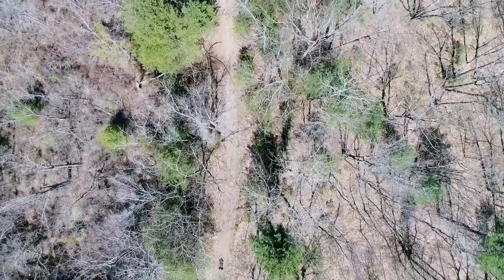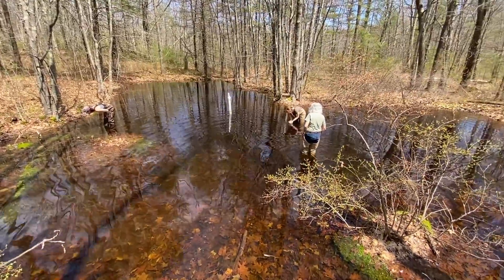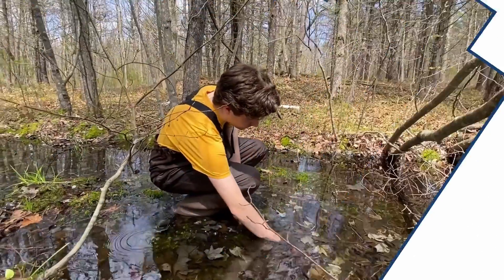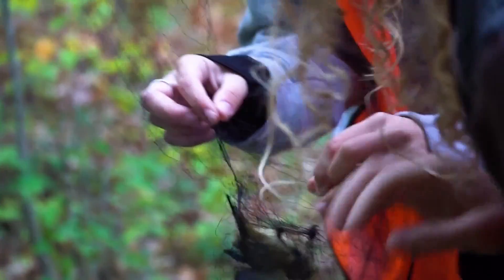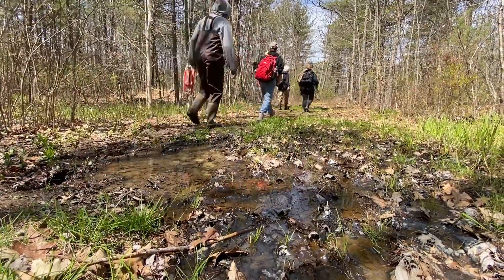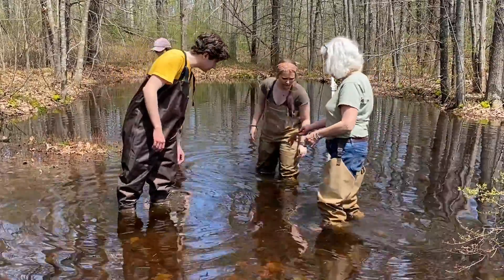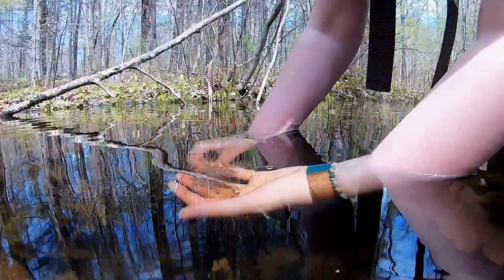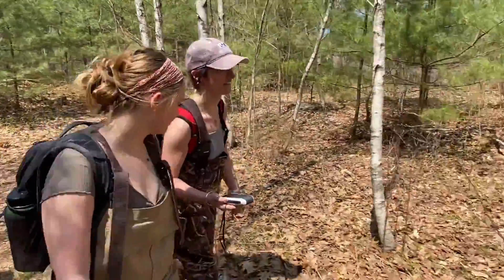UNE's 363-acre Forest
The University of New England 363-acre woodland is located just a short walk down the road from the Biddeford campus. The 363 woods is an undeveloped field laboratory of mixed wetland and upland habitats. The parcel consists of oak pine forest, vernal pools, and large acres of red maple swamp.

Students are able to use this parcel as an outdoor classroom while taking courses and participating in various types of research projects through the school of Environmental and Marine programs. The 363 woods is also great for mountain biking and other recreational activities.

Learn more about the many diverse local and regional habitats near UNE's campus by visiting